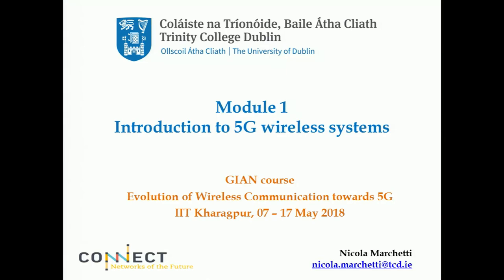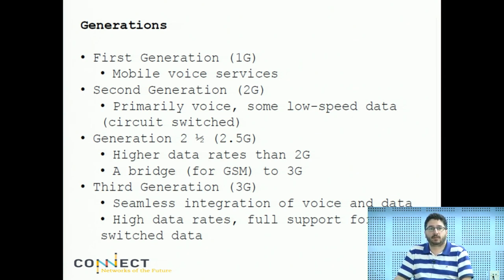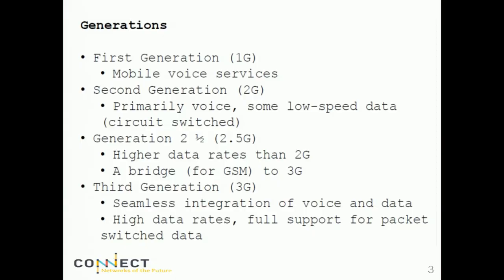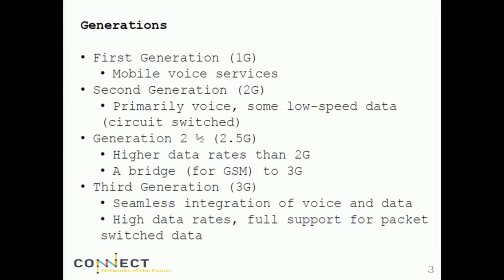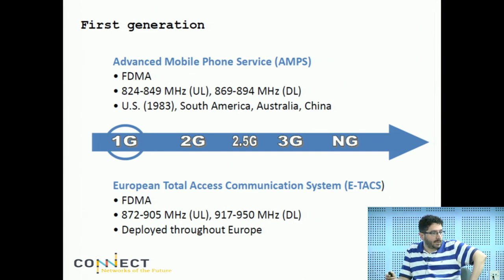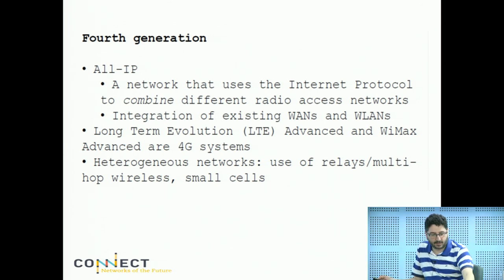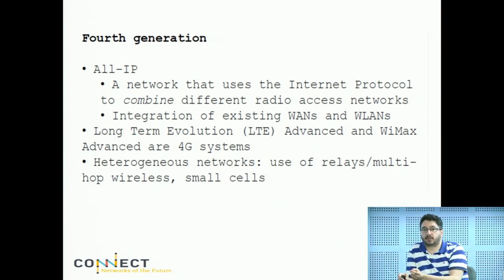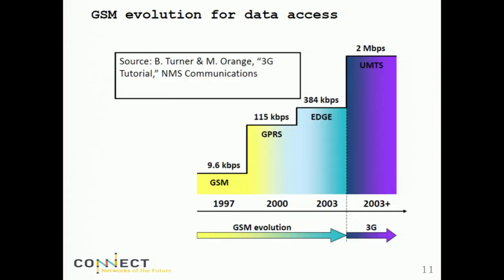Evolution of Wireless Communication towards 5G (1st Half)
Co-ordinator: Dr. Suvra Sekhar Das,
Associate Professor,
GSSST, IIT Kharagpur

Guest Faculty: Dr. Nicola Marchetti
Professor, Wireless Communications at Trinity College Dublin